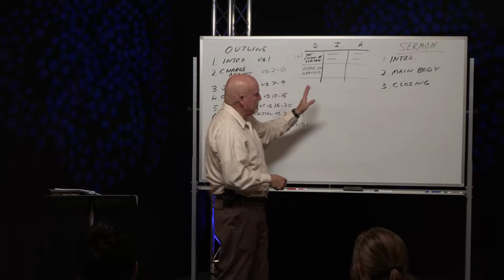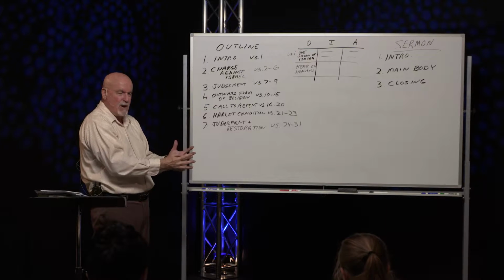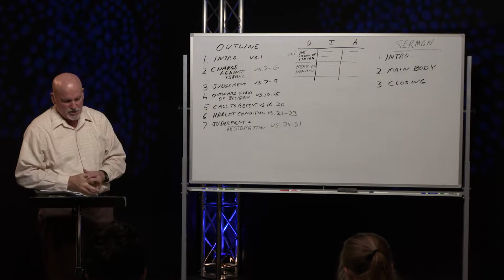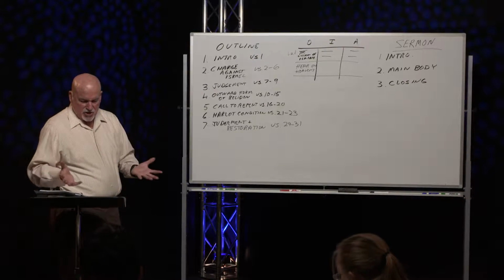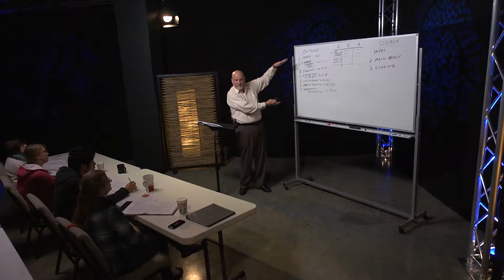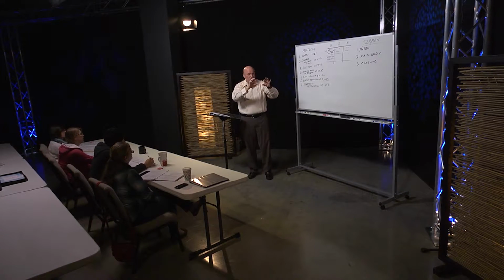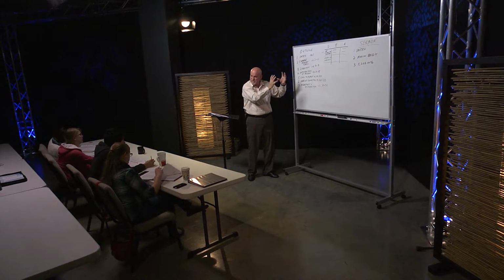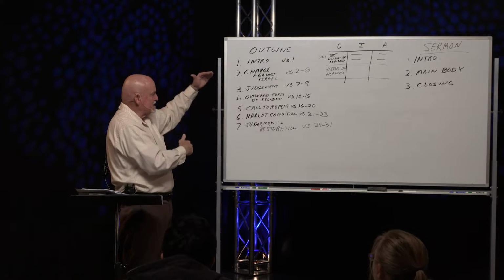Inductive Bible Study: Segment 10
The Inductive Bible Study teaches accurate observation of biblical passages, clarifies scriptures and helps God's Word come alive. Intensive Care Ministries offers tools for learning and developing biblical studies by using an effective system of observation, interpretation, and application. You will learn to create simple outlines for books of the Bible, and understand how to interpret scriptures for easier learning and teaching.